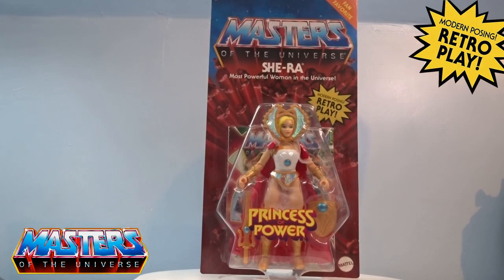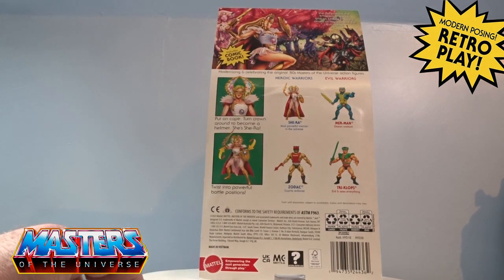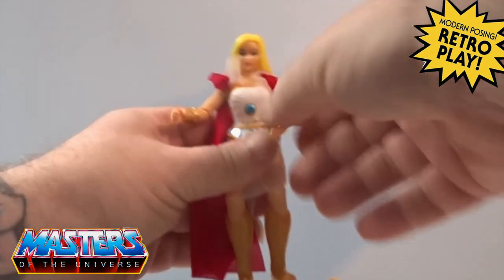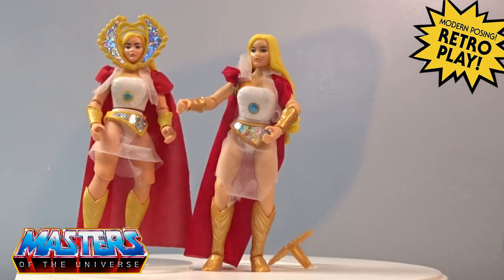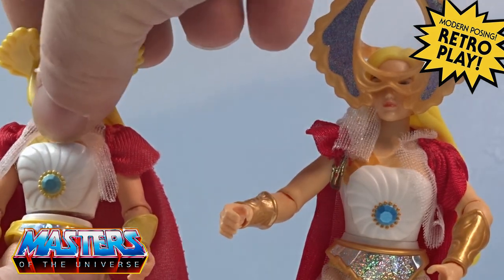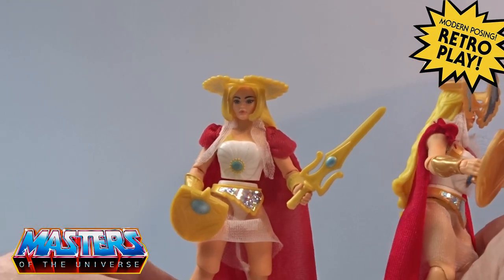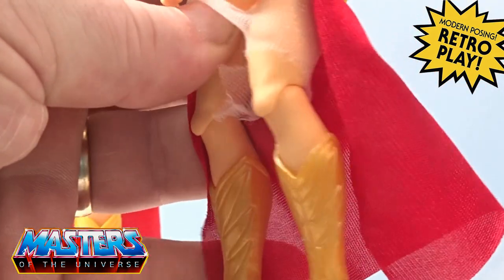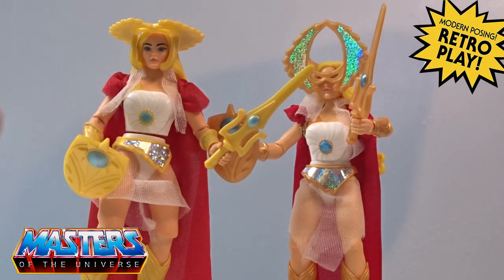MOTU She-Ra Origins Fan Favorite Review Masters of the Universe